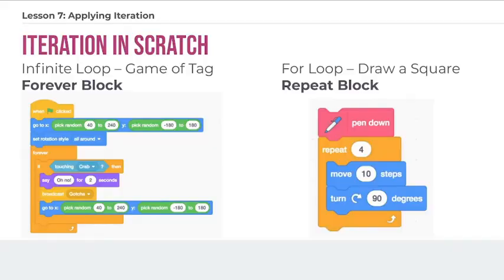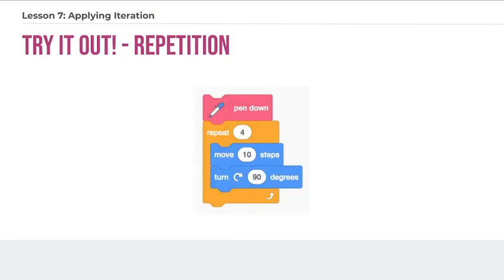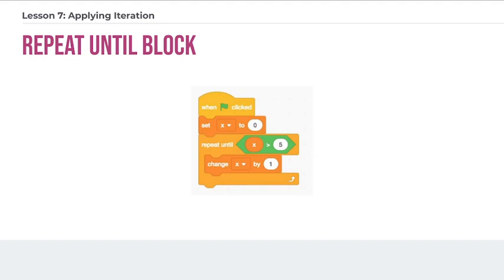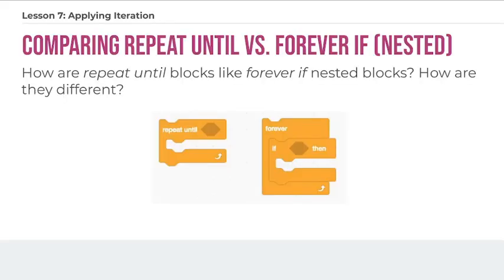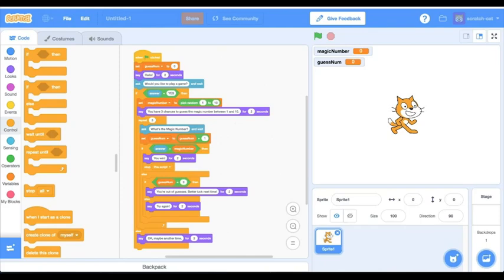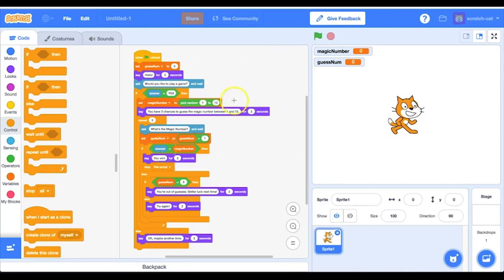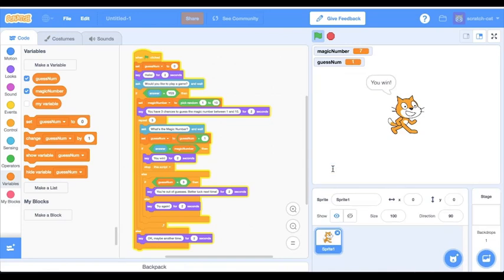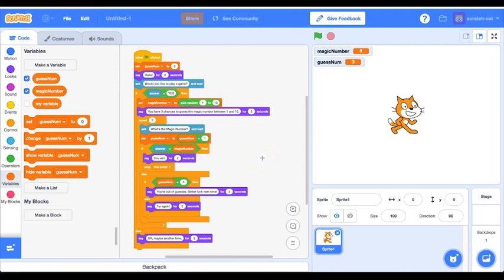AFE: APCSP 2.7 Applying Iteration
The next lesson covers how to utilize iteration structures within Scratch.

Objectives
You will learn how to make iteration structures in Scratch.
You will make use of loop constructs to create repetition without the need for duplicating code.
You will explore the differences between counter- and conditional-based loops.
You will integrate sequencing, selection, and iteration into a single mini-project artifact.